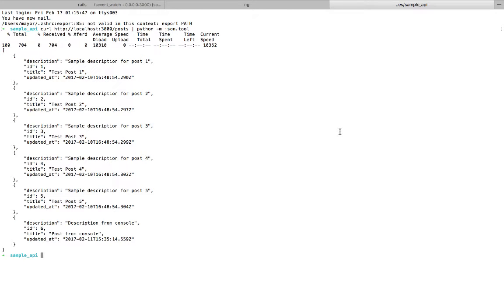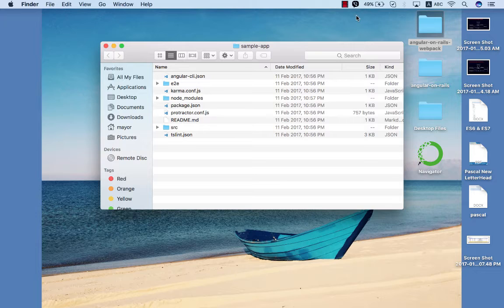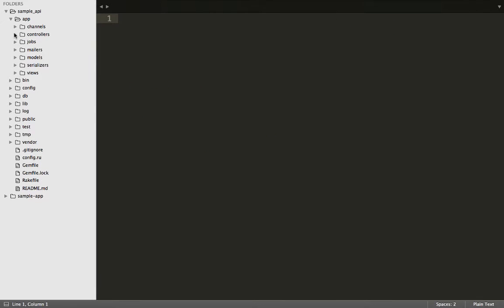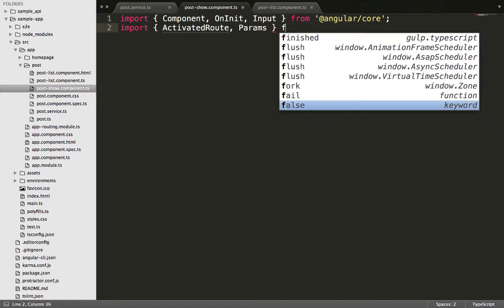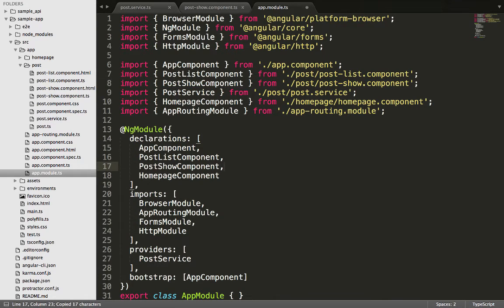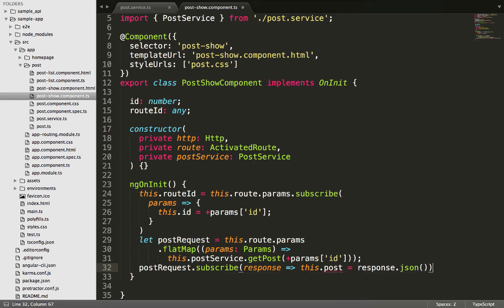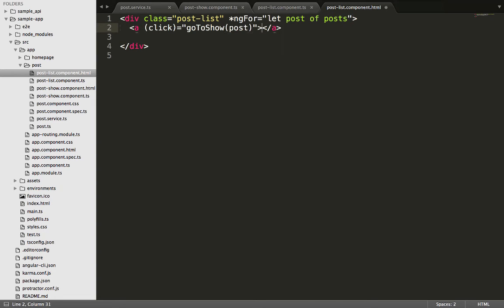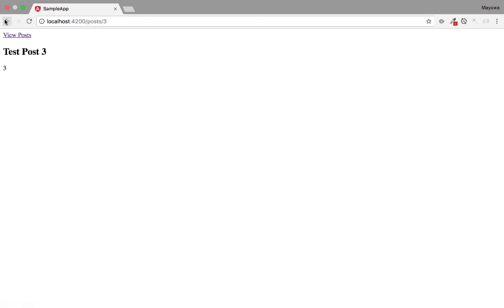Consume Rails API (JSON) with Angular 2 Front-end - 3/5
This video describes how to use angular 2 routes to display a json object using angular 2 routes.